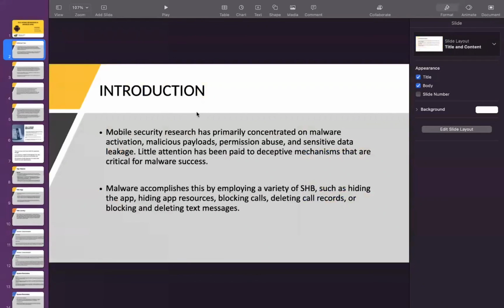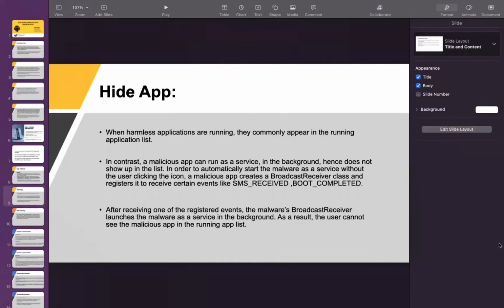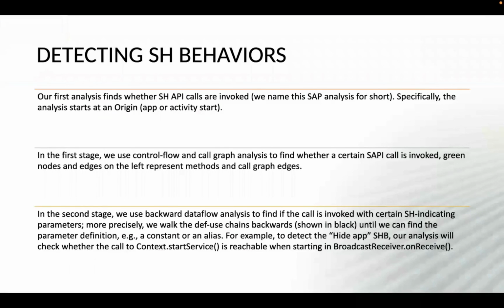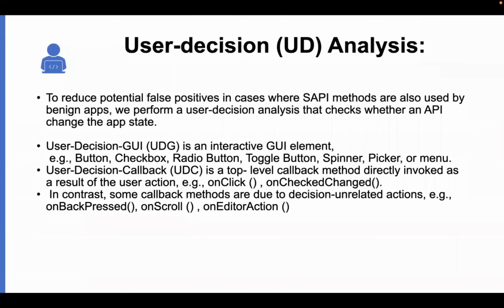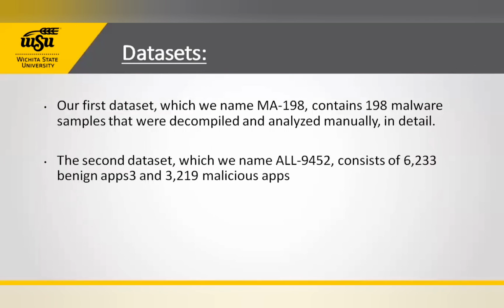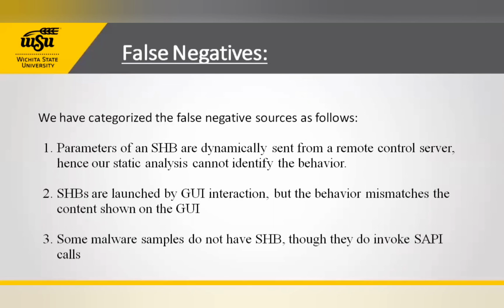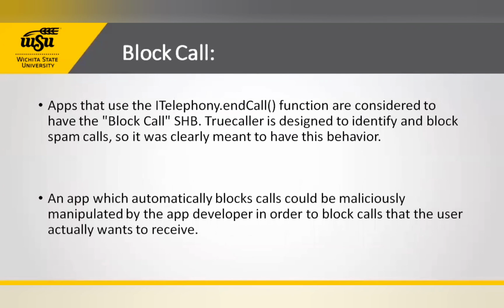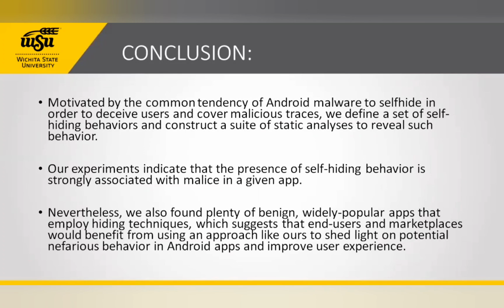SELF - HIDING BEHAVIOR IN ANDROID APPS : DETECTION AND CHARACTERIZATION BY GROUP 16 AND 36